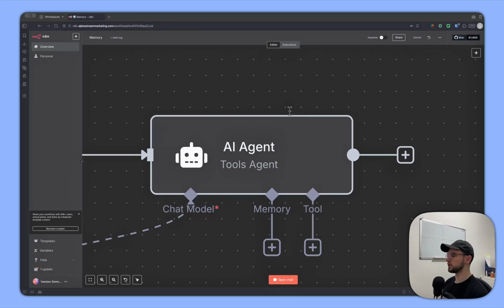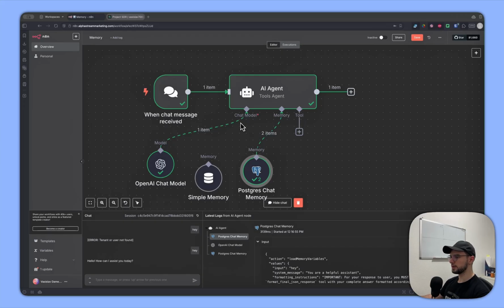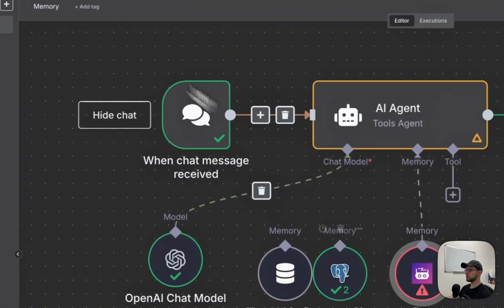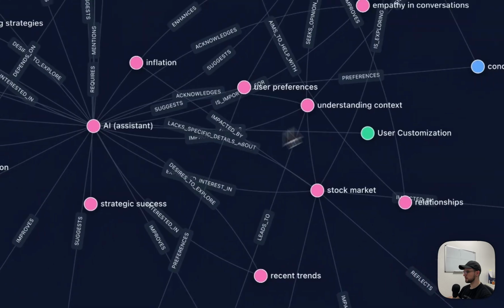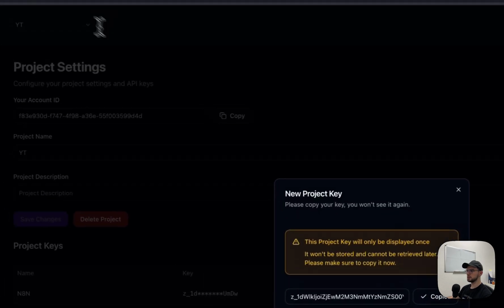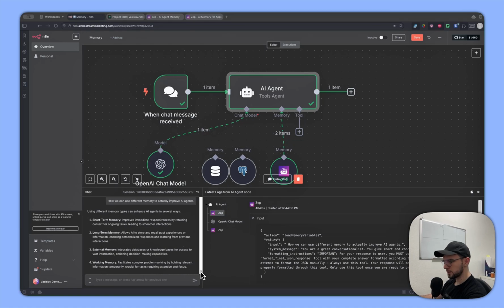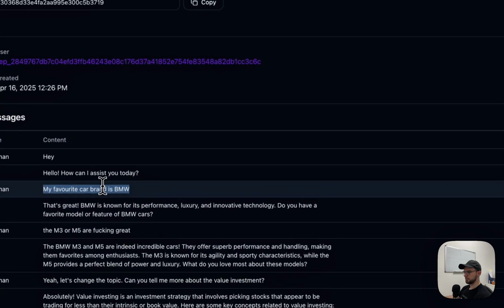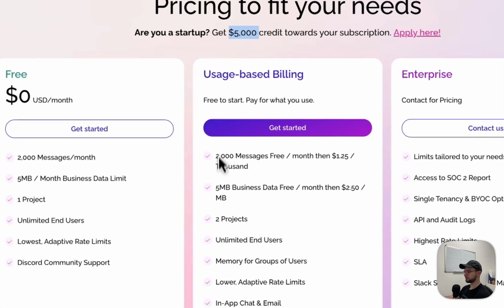How To Make Your AI Agents 10x Smarter with Zep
- Discover how to make your AI agents 10x smarter with Zep memory
- Learn the limitations of buffer and PostgreSQL memories
- Master setting up Zep for enhanced agent accuracy and connections
- See how Zep remembers information across 50+ messages
- Unlock the power of visual memory graphs and session tracking

0:07 Current Memory Solutions
1:45 Introducing Zep Memory
3:20 Setting Up Zep Memory
4:27 Testing the Memory
5:48 Additional Features
6:14 Pricing Information
6:51 Self-Hosting Option
7:07 Conclusion